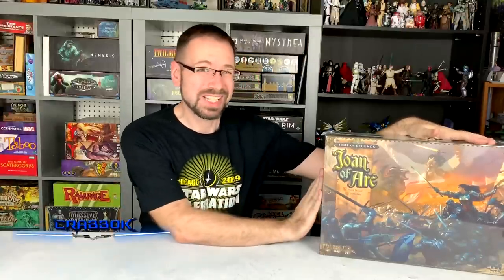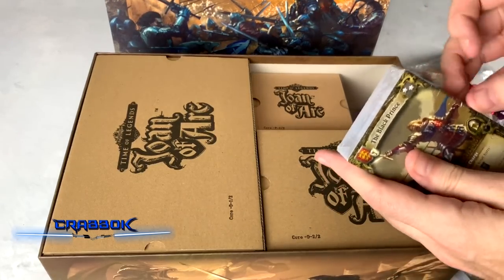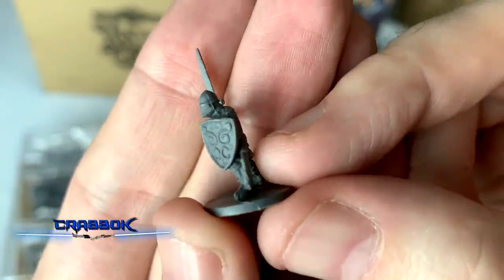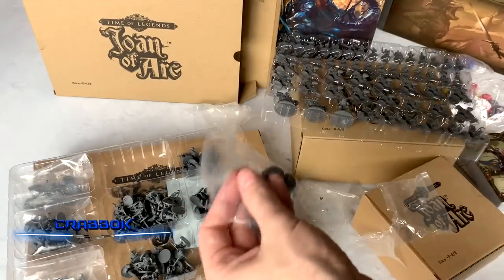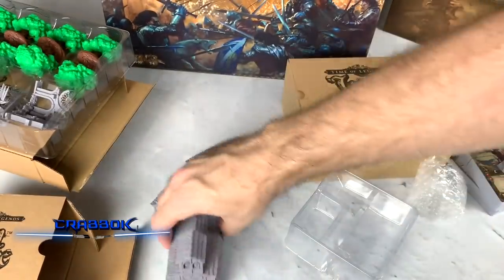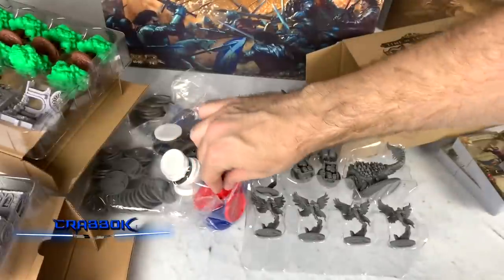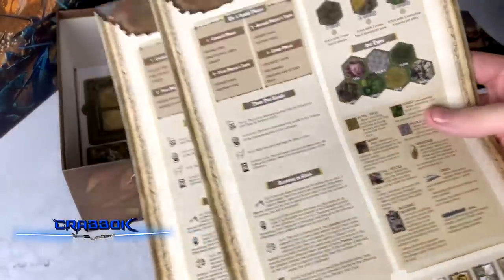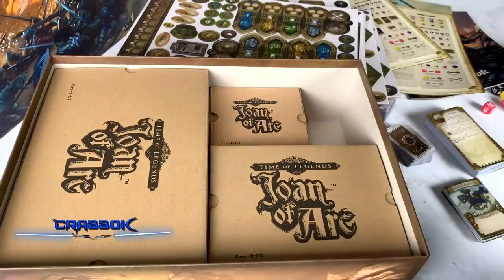Time of Legends:Joan of Arc - Unboxing the Base Game